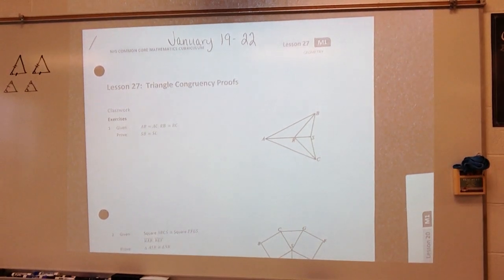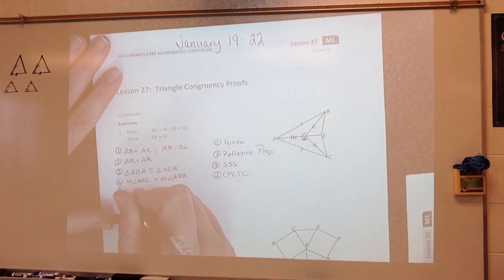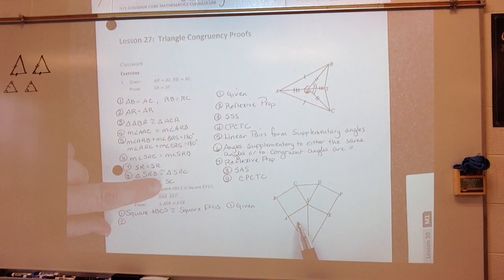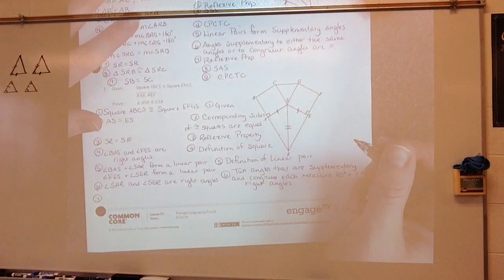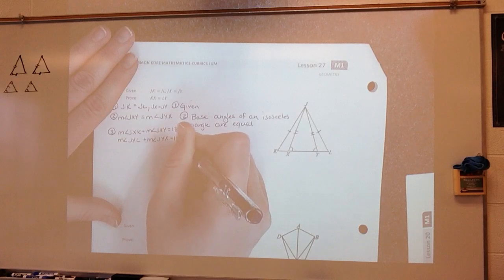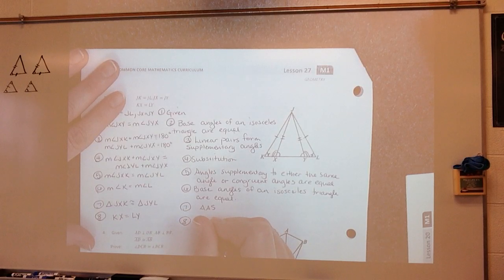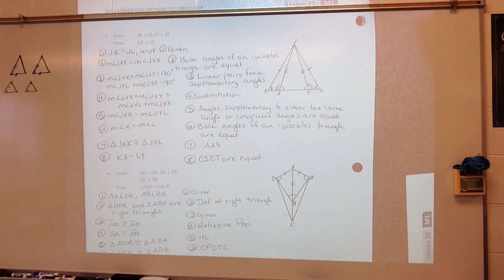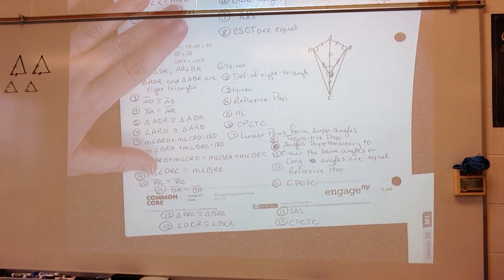Geometry Jan. 19-22